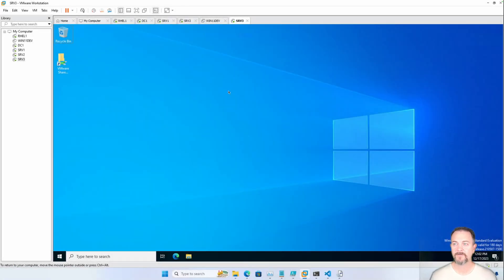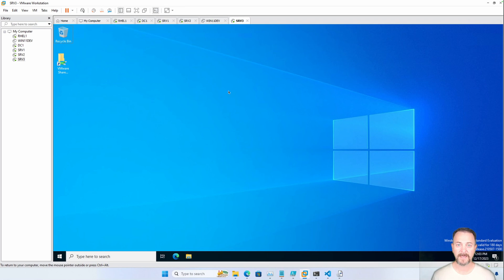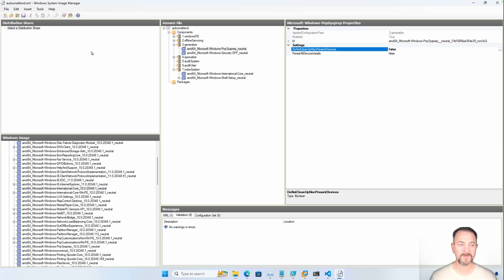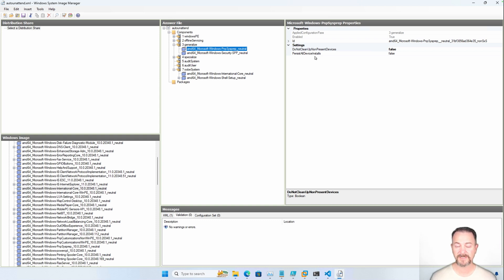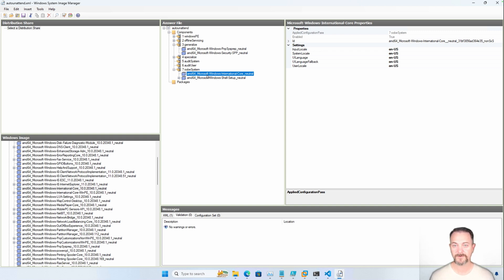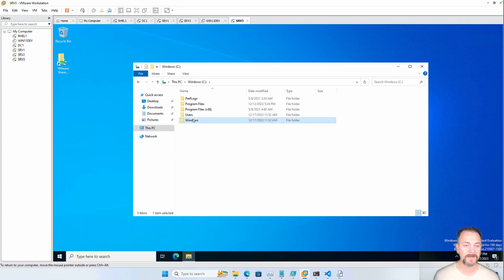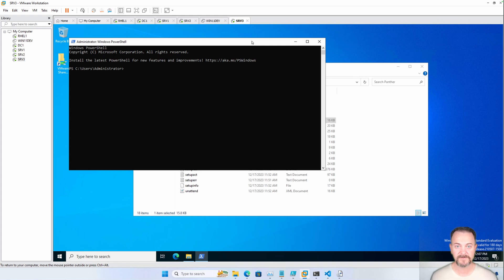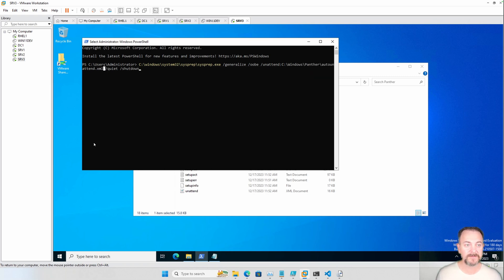How To Use an Answer File With Sysprep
This video is a demo of how to use an answer file, or autounattend.xml file, when sysprepping an image of Windows Server 2022.